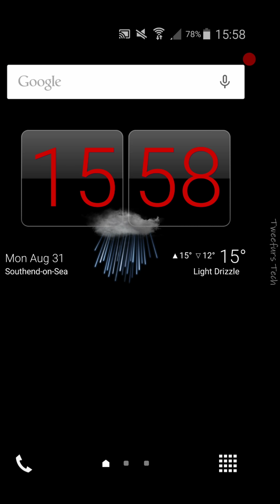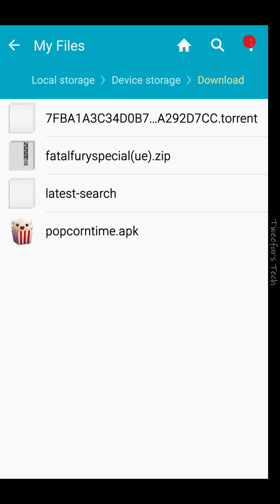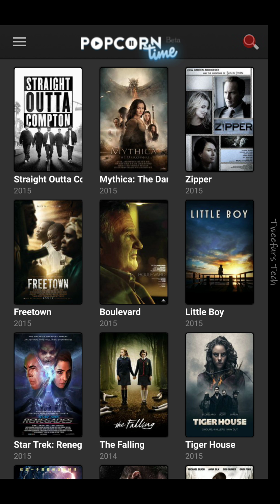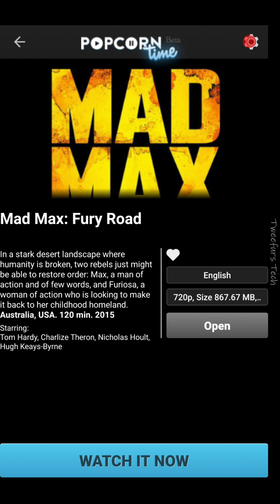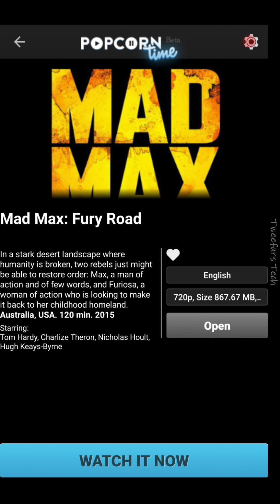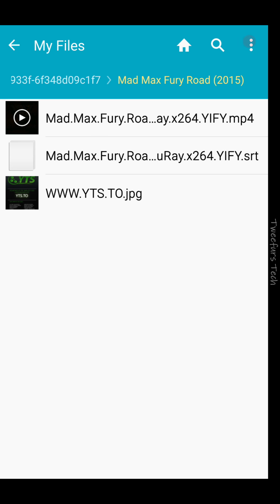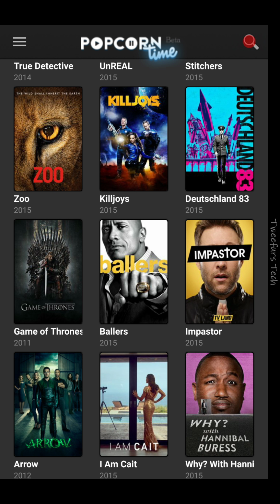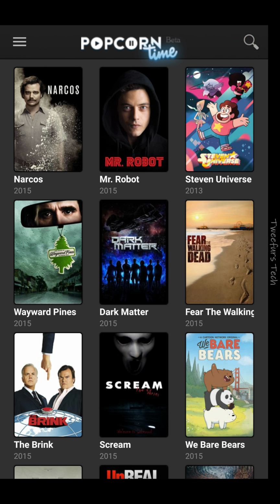Review of popcorn time for Android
Review of the 3rd party app popcorn time available for Android devices. (NOT ON PLAY STORE) This app streams and downloads the latest films and tv programmes.